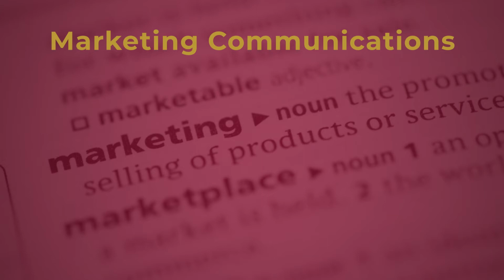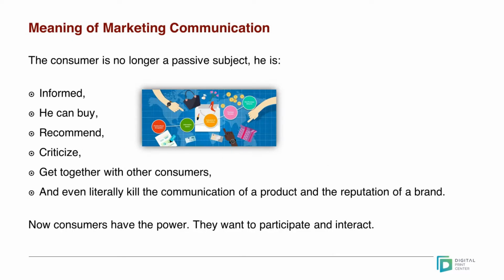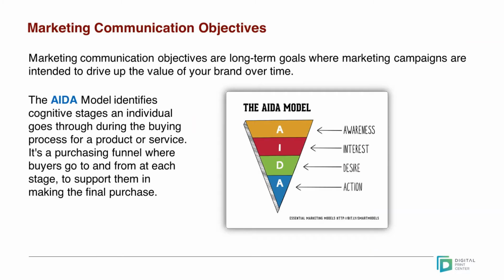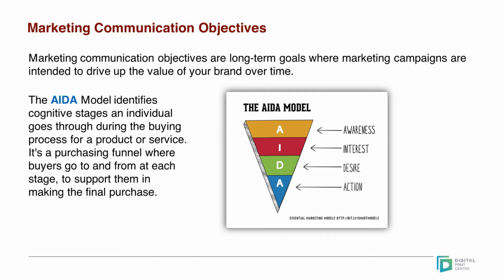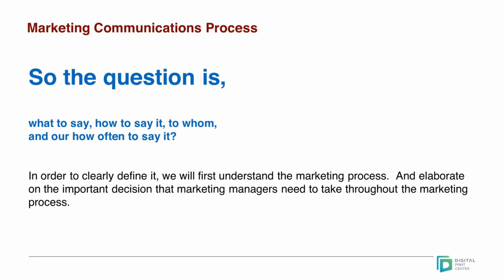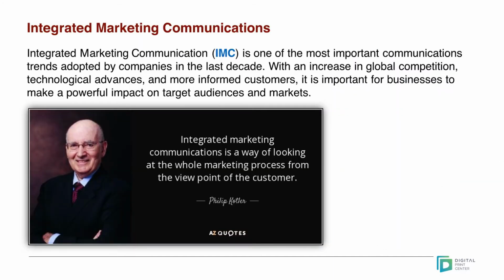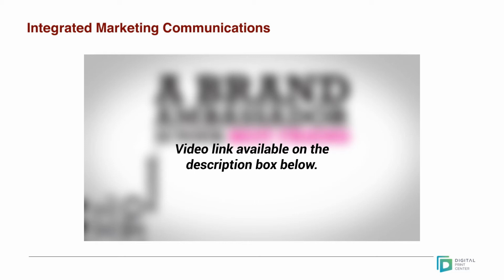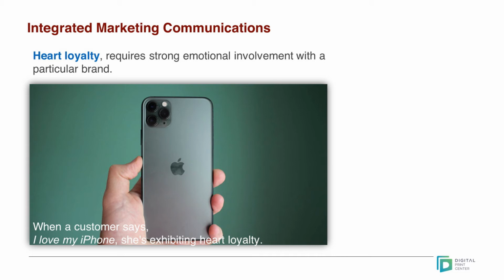Learning Session 5 - Marketing Communications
'𝗪𝗘' raised our Ramadan Lanterns for our fifth session - where '𝗪𝗘' talked about another very important topic: 𝙈𝙖𝙧𝙠𝙚𝙩𝙞𝙣𝙜 𝘾𝙤𝙢𝙢𝙪𝙣𝙞𝙘𝙖𝙩𝙞𝙤𝙣𝙨 📊

As '𝗪𝗘' spend the Holy Month of Ramadan🌙, '𝗪𝗘' remain in SocialDistancing.

If you'd like to learn and know more → here's our May newsletter 📰

Speaker:
Seraj Ghazal
Digital Print Center's
General Manager